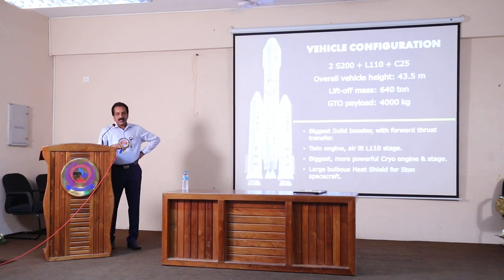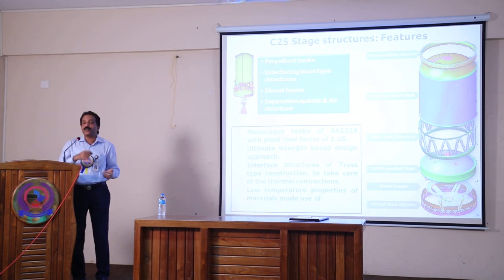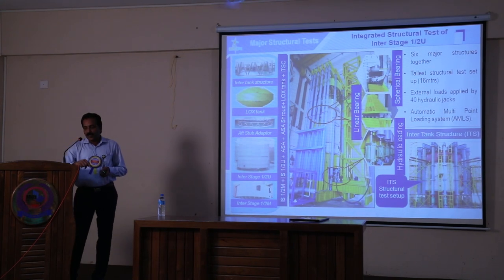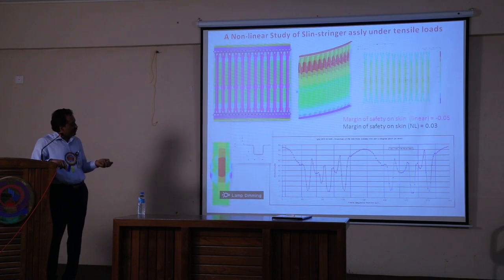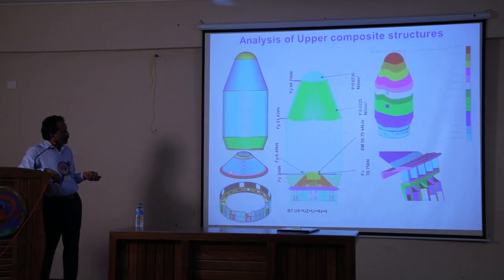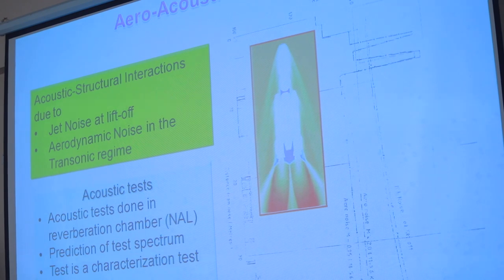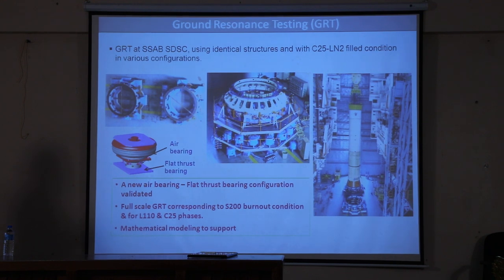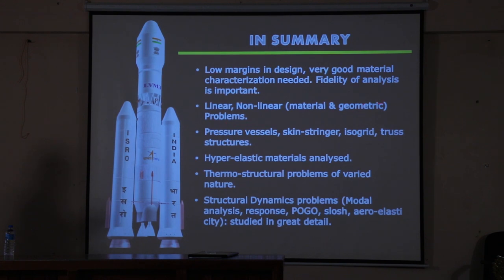IPCE 19 | PART-2 | MBITS | Dr. S. Somanath | VSSC | ISRO